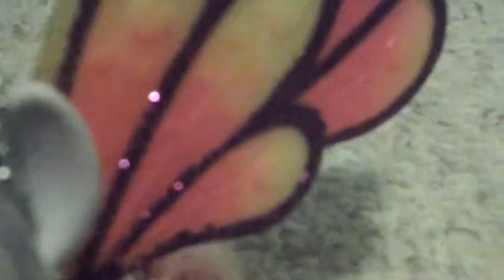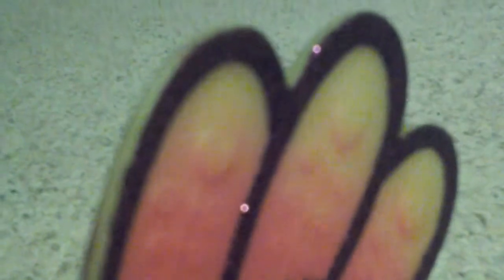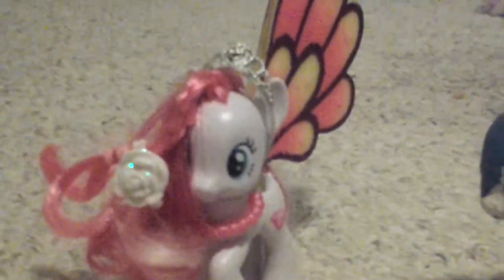Mlp c6stom and 2 review